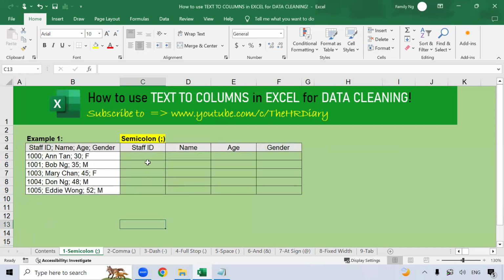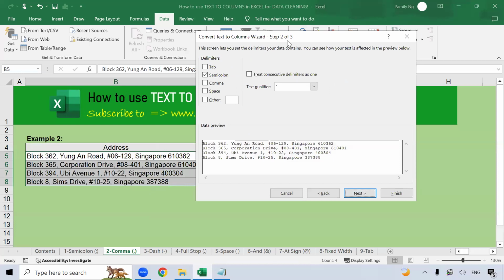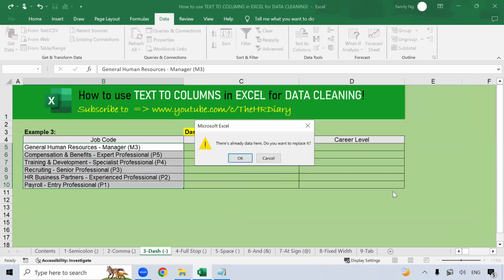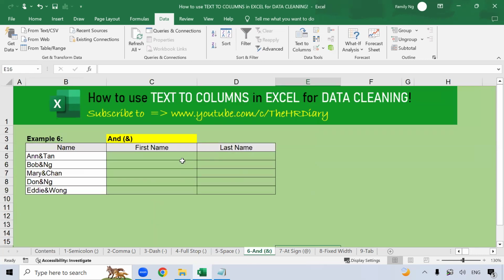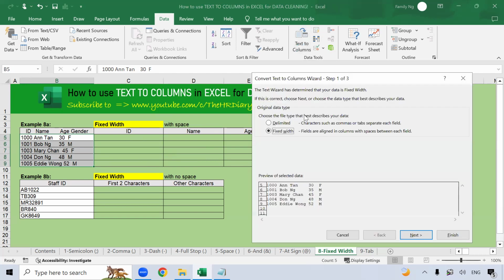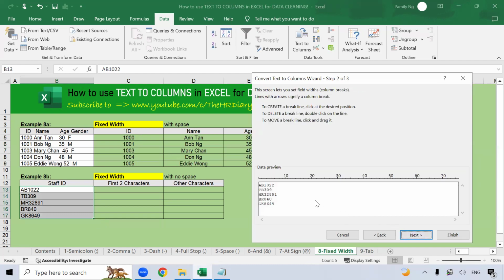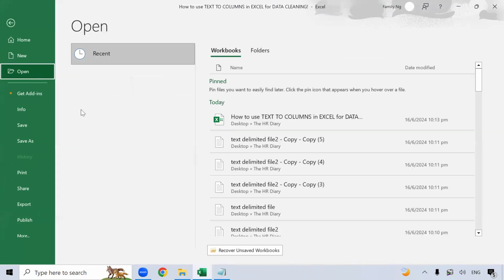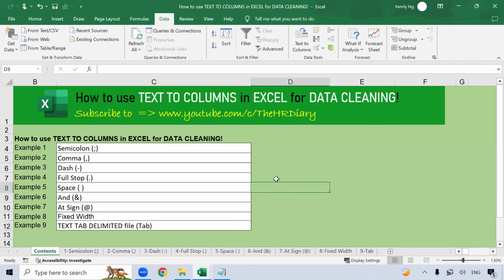How to use TEXT TO COLUMNS in EXCEL for DATA CLEANING!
“Text to Column” is a powerful Excel feature that allows users to split a single column of data into multiple columns based on specified delimiters, such as commas, spaces, or custom characters. This function is incredibly useful for data cleaning. Whether you're dealing with imported data from external sources or need to reformat existing information, mastering Text to Column can significantly enhance your data cleaning process, saving time and reducing errors. This video shows you step-by-step how to use the “TEXT TO COLUMNS” function in EXCEL for DATA CLEANING using 9 examples!

1) Semicolon (;)
2) Comma (,)
3) Dash (-)
4) Full Stop (.)
5) Space ( )
6) And (&)
7) At Sign (@)
8) Fixed Width
9) TEXT TAB DELIMITED file (Tab)